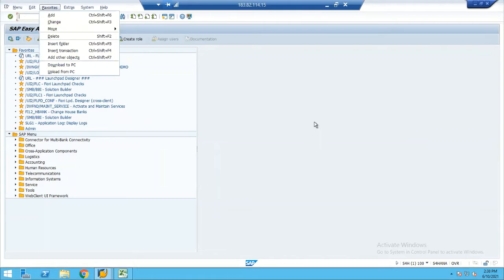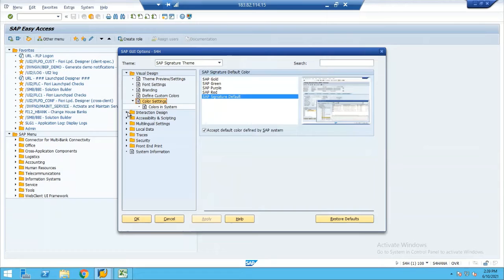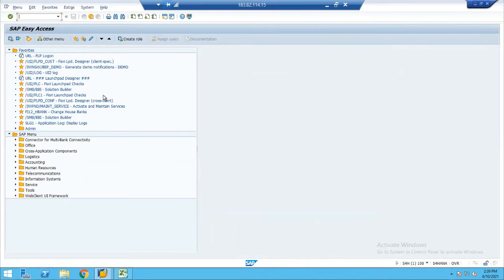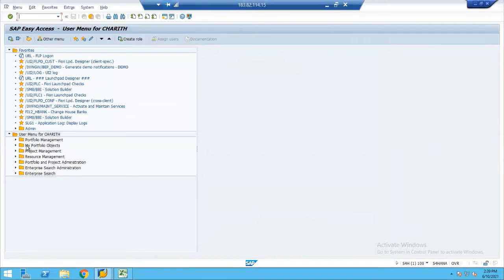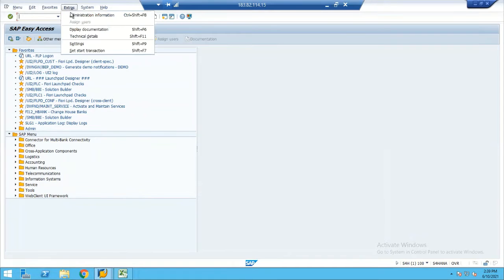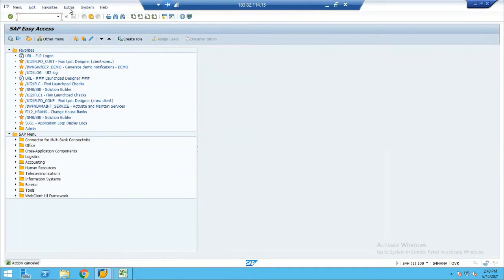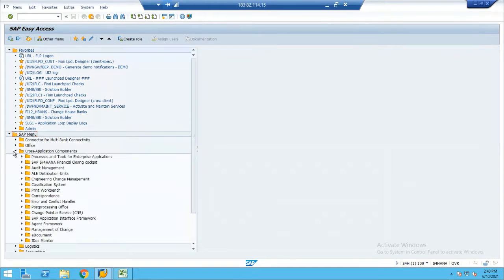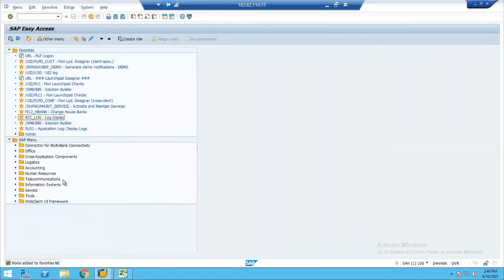Started Two Indian Students for the SAP MM Consultant Training Programme.....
Here One of the session conducted for two indian nationals who seeking support to learn SAP MM prior to take up their first SAP carrier opportunity.